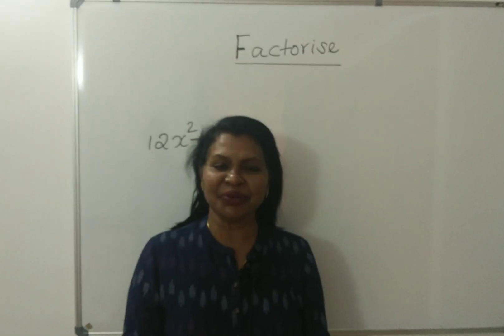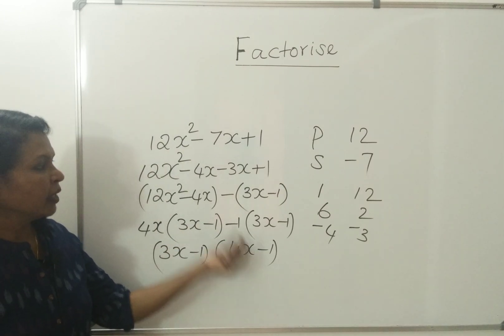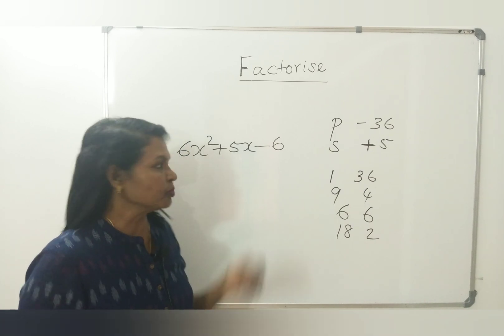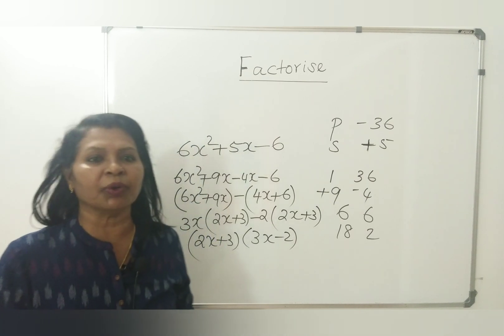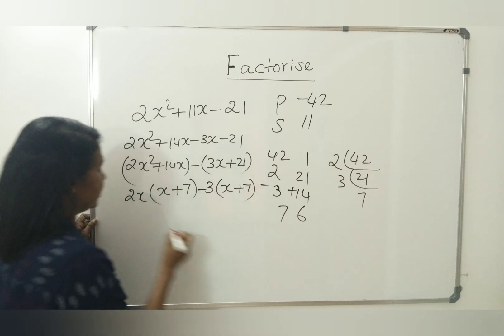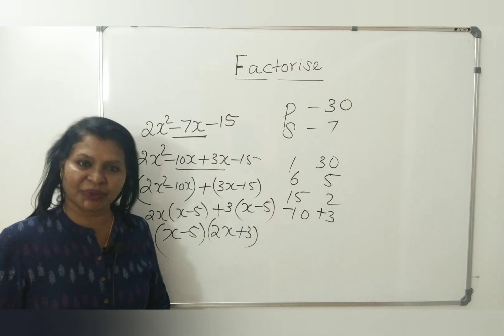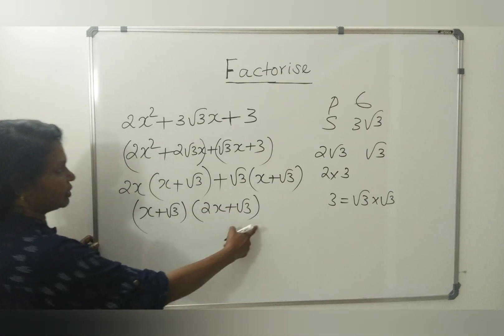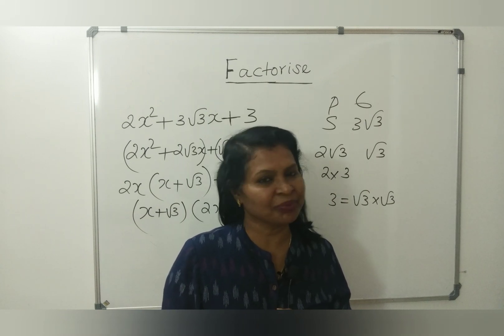Factorisation of quadratic Polynomials | CBSE class 9 and 10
Factorisation of quadratic polynomials for CBSE Class 9 and 10 explained in Malayalam